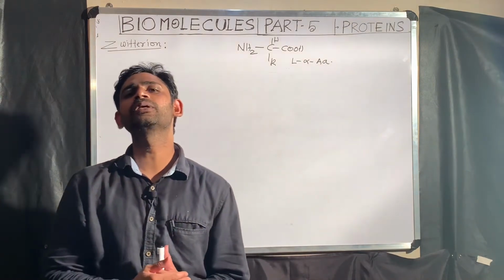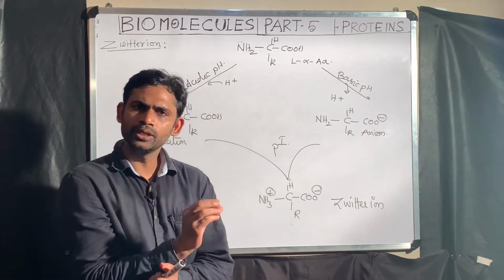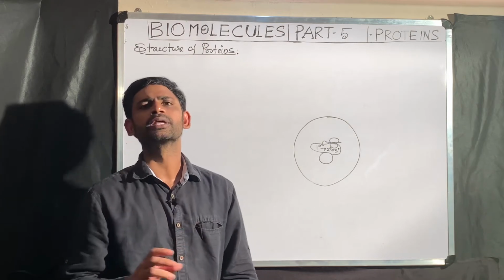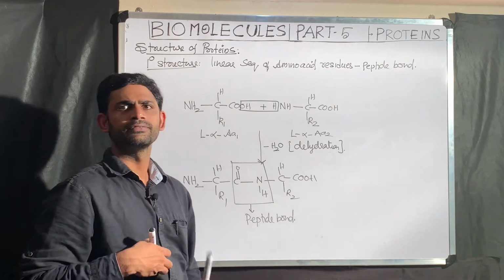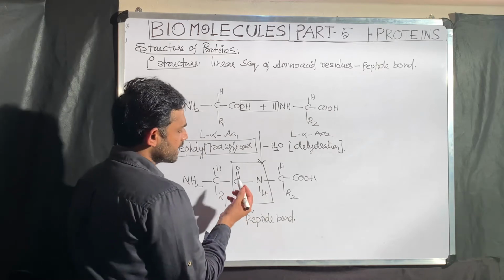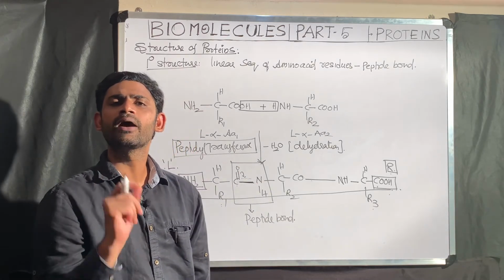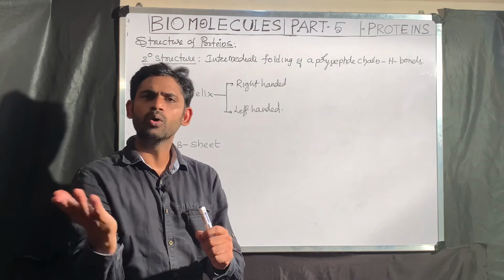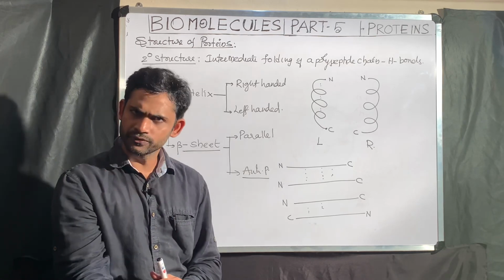Bio molecules- part 5/ Zwitter ion & primary and secondary structure of proteins/for NEET aspirants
Zwitter ion/ isoelectric point/ primary and secondary structure of proteins/ peptide bond / peptidyl transferase/ left and right handed alpha Helix/ parallel & anti parallel beta sheets